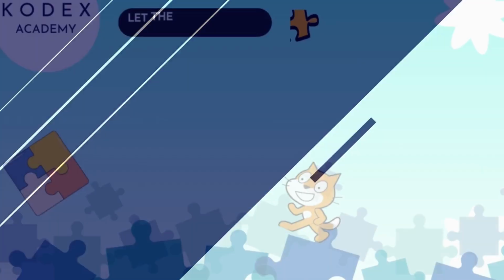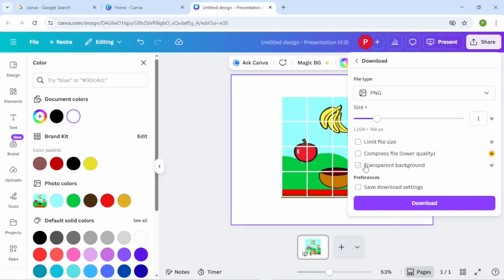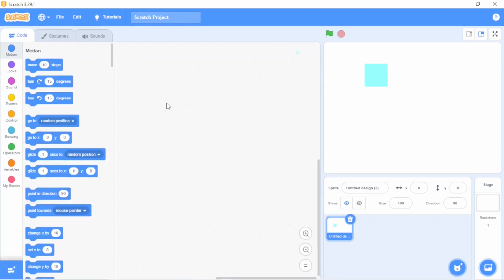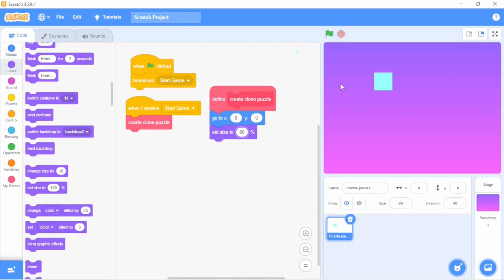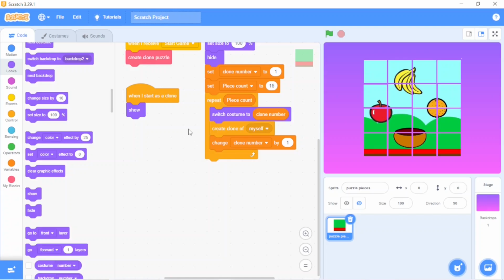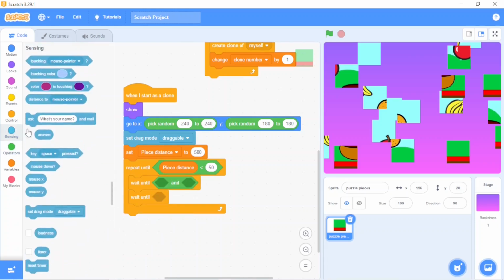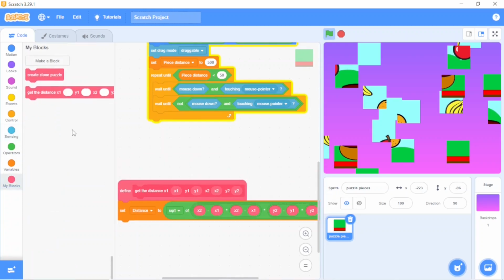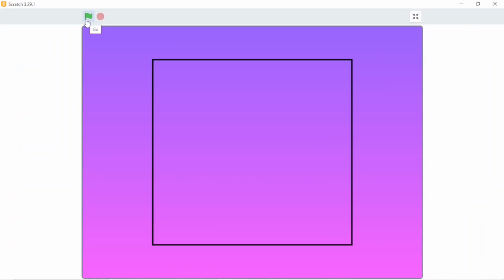Create a Fun Picture Puzzle Game in Scratch | Drag & Drop Jigsaw Tutorial for Beginners kids coding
How to create a picture puzzle game in Scratch | scratch puzzle game | Easy Coding tutorial for Kids

Hey everyone! Welcome to Kodex Academy! 🎉
In this exciting Scratch tutorial, we'll build a super fun picture puzzle game (like a jigsaw puzzle) from scratch!
Kodex teaches coding to school children (6–13) and helps teachers with simple computer class lessons.

You'll learn how to:
✅ Use Canva to split any image into puzzle pieces (we're using a fruity one with apples and oranges!)
✅ Import and prepare the pieces in Scratch
✅ Code drag-and-drop mechanics
✅ Shuffle pieces randomly
✅ Add smart snapping so pieces automatically glide to the correct position when close enough
✅ Make pieces lock in place once solved
✅ Add background music and a puzzle outline for that professional touch

This brain-boosting game is perfect for kids to improve logic, creativity, and problem-solving skills while having a blast coding! 🚀
No prior experience needed – perfect for beginners! You can make it easy (9 pieces) or challenging (16+ pieces) and use any photo you like.

⏱️ Video Timestamps – Create a Fun Picture Puzzle Game in Scratch | Drag & Drop Jigsaw Tutorial for Beginners

01:00 - Creating Puzzle Pieces in Canva
03:28 - Importing Image into Scratch, Preparing & Splitting Image into 16 Pieces in Scratch
07:01 - Customizing Backdrop
07:35 - Starting the Coding (Green Flag & Broadcast)
08:14 - Creating Custom Block for Clones
09:16 - Setting Up Variables & Repeating Clones
11:45 - Showing Clones & Shuffling to Random Positions
13:18 - Enabling Drag & Drop
13:43 - Adding Piece Distance Detection & Snapping Logic
15:45 - Creating Custom Distance Calculation Block
18:55 - Locking Pieces & Gliding to Center
19:29 - Adding Background Music
20:05 - Drawing Puzzle Outline on Backdrop
20:40 - Testing the Game (Initial Test & Adjusting Snap Distance)
21:17 - Full Game Demo & Solving the Puzzle
23:13 - Conclusion & Final Tips

💬 Try It Out:
Follow along and try it yourself in the Scratch editor: